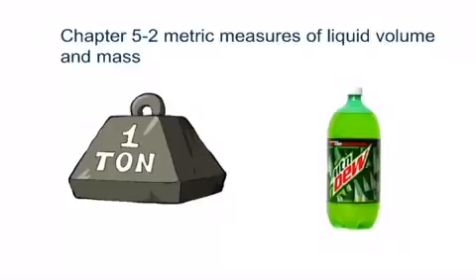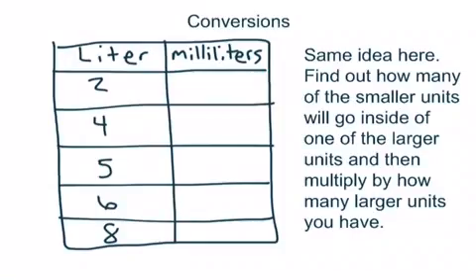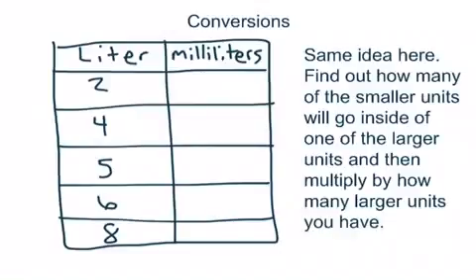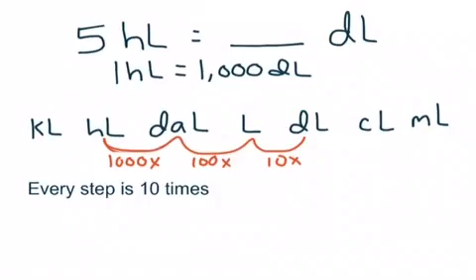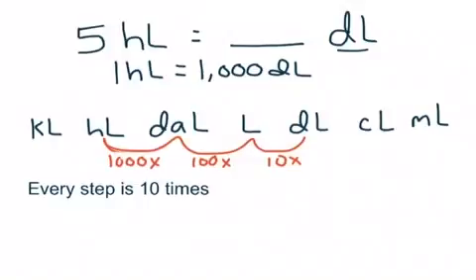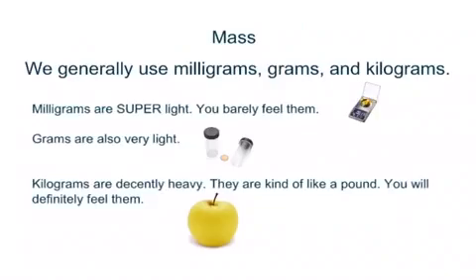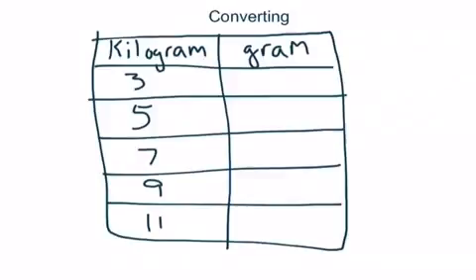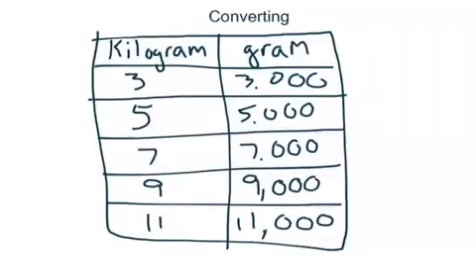Liquid and Mass